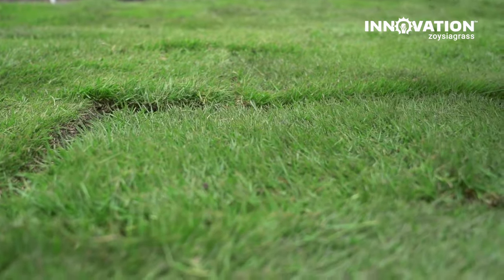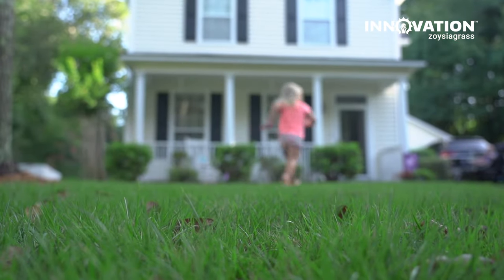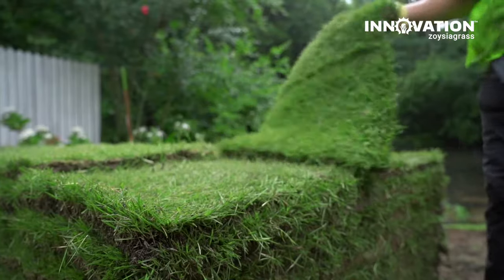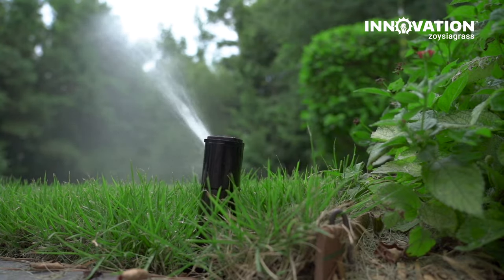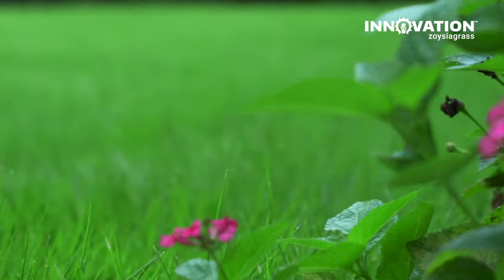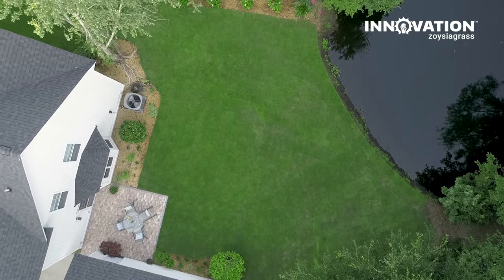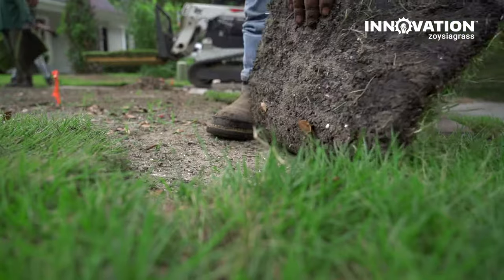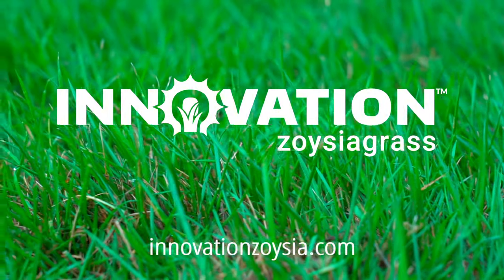Innovation Zoysia for Home Lawns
InnovationTM Zoysia is a newer, more versatile zoysia grass developed by researchers at Kansas State University and Texas A&M University. Innovation is very cold tolerant allowing it to grow up into the transition zone.

This zoysia grass variety is hardy, yet attractive, has a very good shade tolerance and is easy to maintain. Aesthetically, Innovation is an appealing dark green color with a medium-to-fine texture and a soft feel.